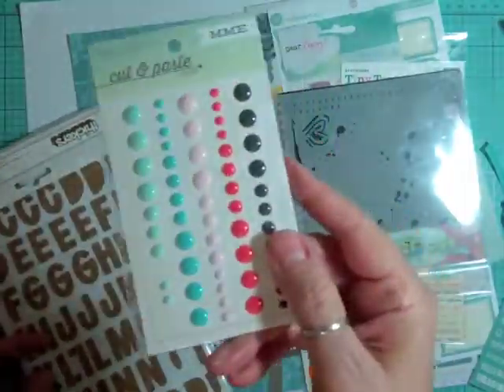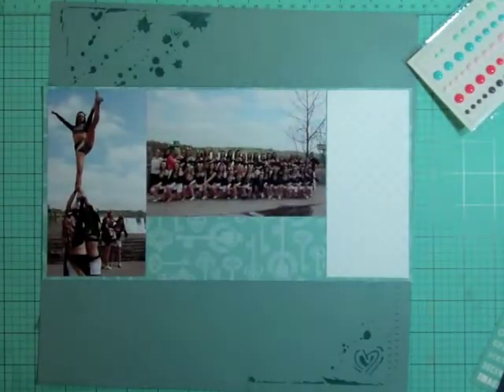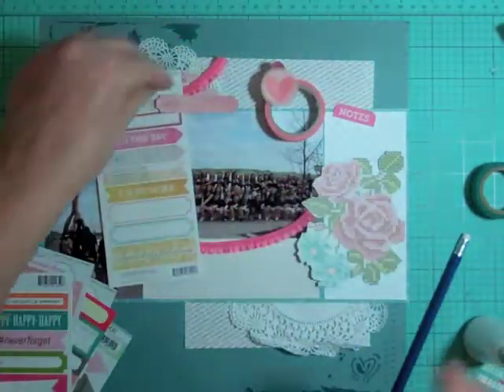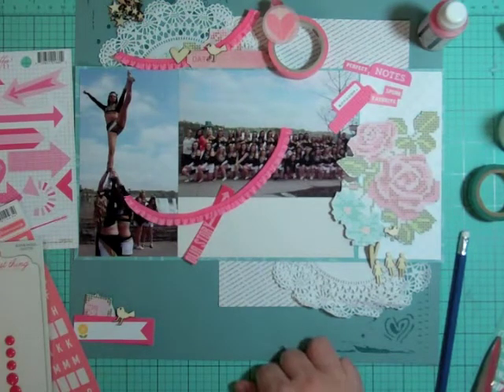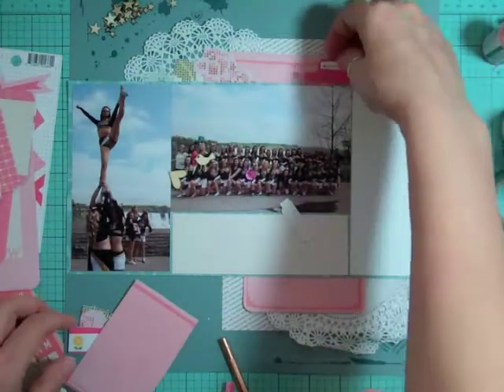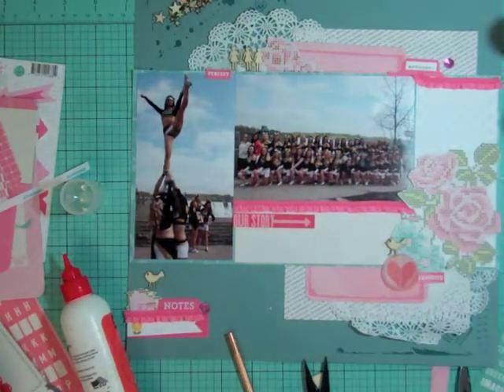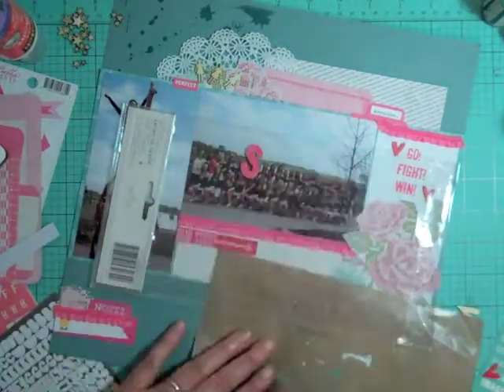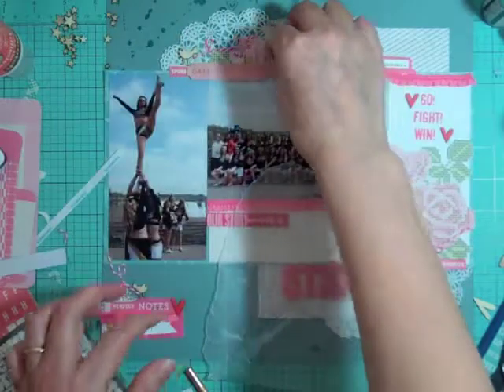Scrapbooking Process 139: Valley High Studio Calico Kit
This layout took 1h 42mins. I used the July Valley High Studio Calico Kit + 4 add-on. Join me on my new Facebook group, here is the